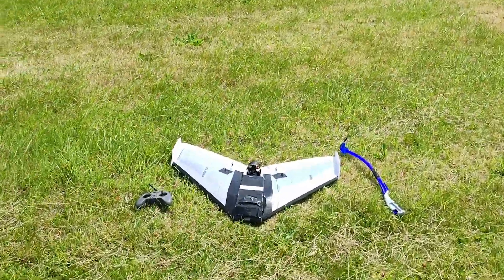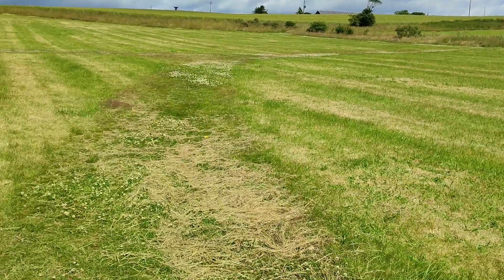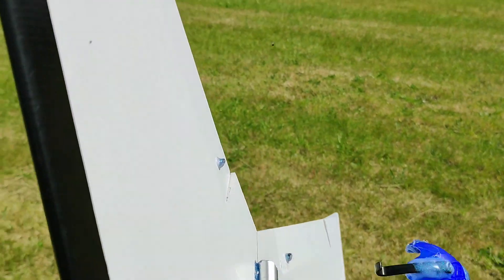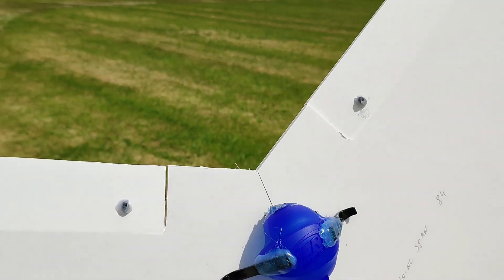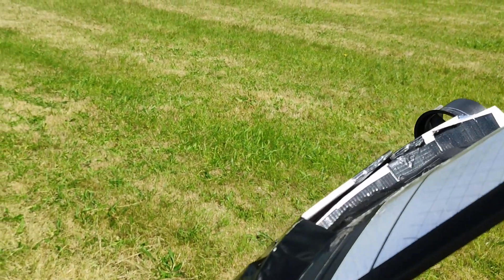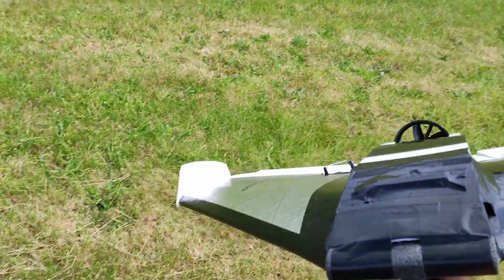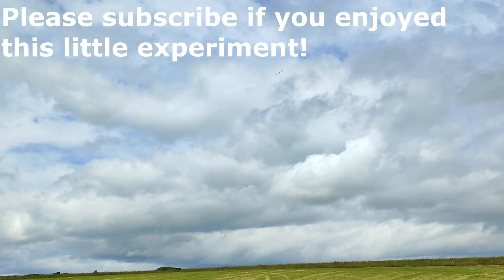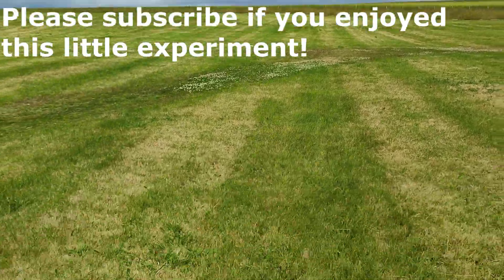How to make a RC Flying WING LAUNCHER. Improving Safety and Increasing speed at take off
This throwing technique using an ATLATL is about 17000 years old, it was used by the cavemen. I wonder what they would say if they saw me throwing my RC plane in the air with it!
This is the 3rd prototype it still needs work 😛